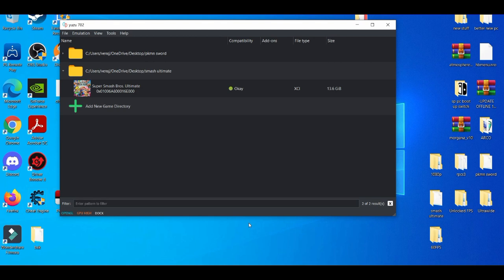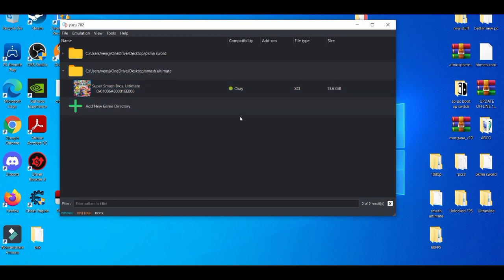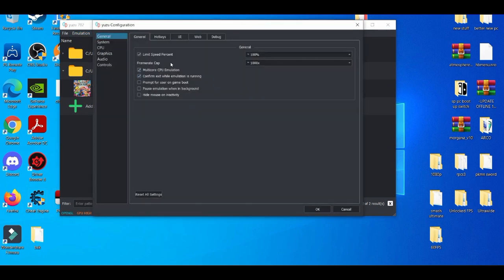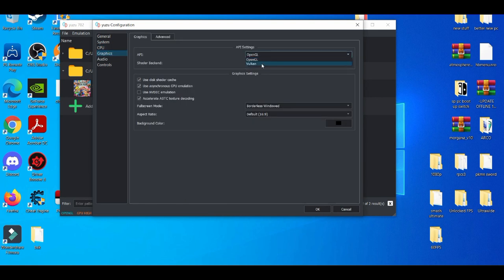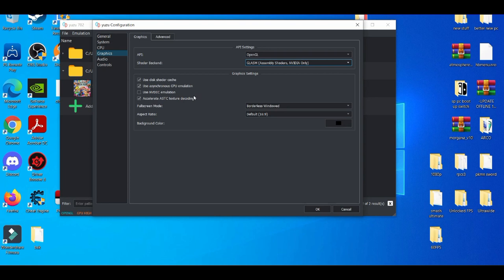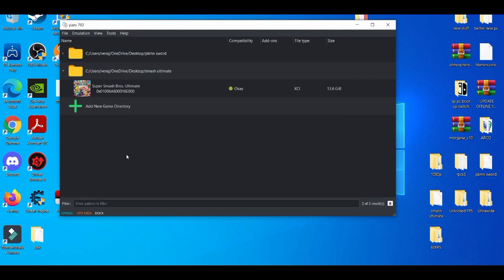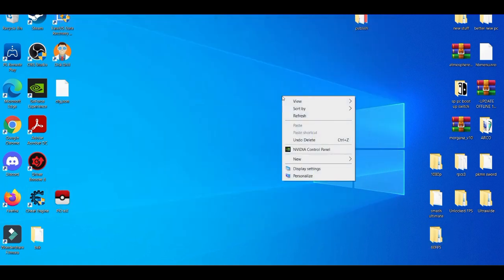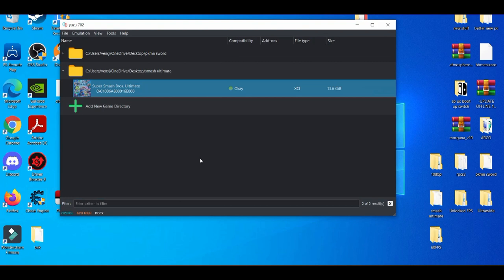YUZU EMULATOR HOW TO REDUCE LAG ON SUPER SMASH BROS ULTIMATE (HOW TO FIX LOW FPS)